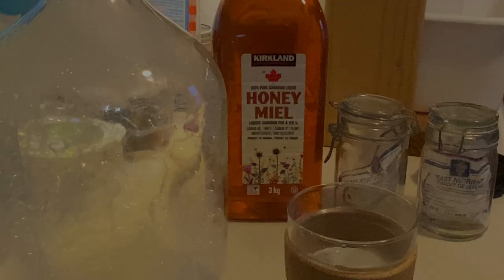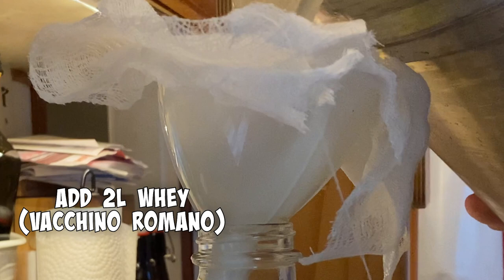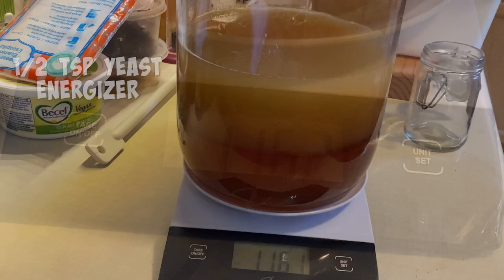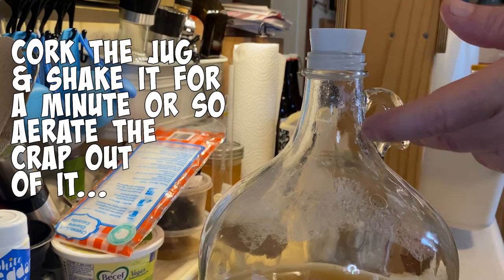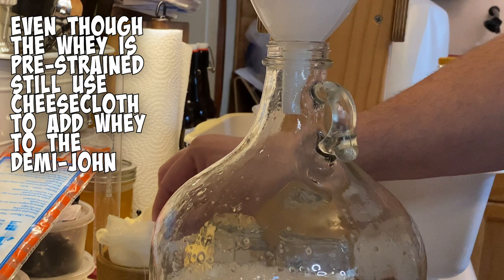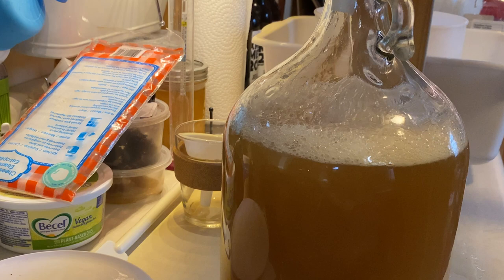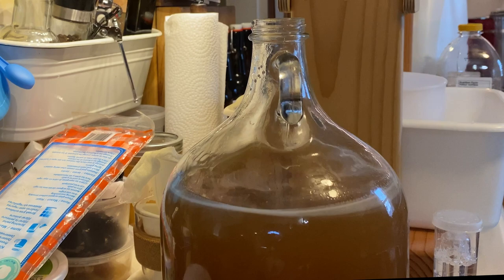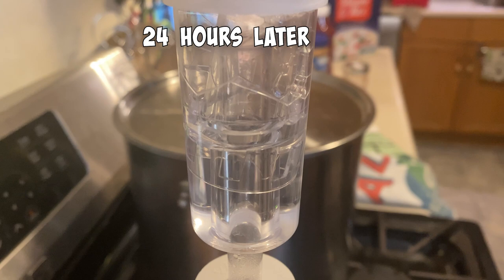Blaand - Mead Made With Whey From Cheese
A Blaand is a traditional fermented whey product, aka milk mead. Made and used by farmers in Scotland, Iceland, the Faroes and Norway for centuries, although any notable production ended around WWII. Prior to the introduction of tea & coffee, it was the most common daily drink in those cultures.

As I'm of Scottish descent with Viking ancestry, once I heard of this beast, it was a have to make situation.

1.14kg (2.5lbs) of honey
4L of whey
½tsp yeast nutrients
½tsp yeast energizer
150ml of stewed tea for tannins
5g D47 yeast.

It’s a Romano whey, fwiw.

The color is better than I’d thought it’d be. I thought there’d be a milky opaqueness, but not only is that not true, the light caramel color is really attractive, imo.

The aroma from the airlock, gotta say, pleasant and intriguing. I’m pretty sure I haven’t ever been around a fermented whey product, so my baseline is non-existent.

It’s clearly sweet, but there’s bit of acidic sharpness there. It reminds me a bit of fresh pineapple, with dairy, almost cereal milk like smell hiding behind that tropical fruit note. Kinda freaky from a milk product.

I’m even more curious now.